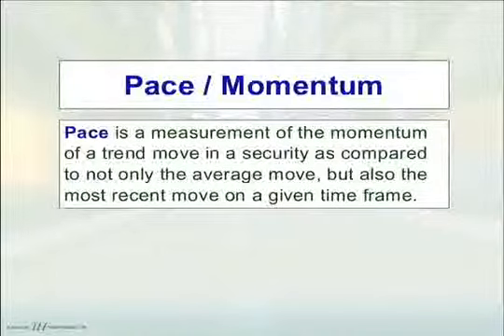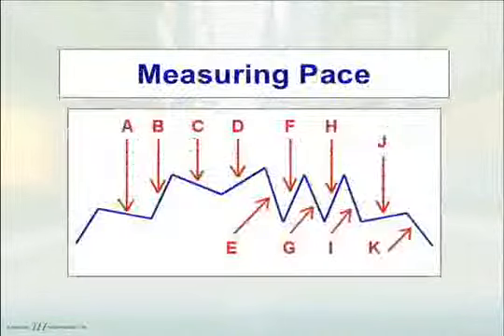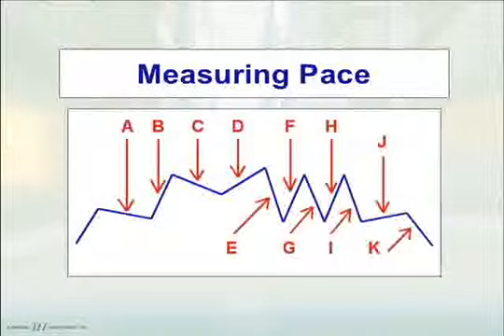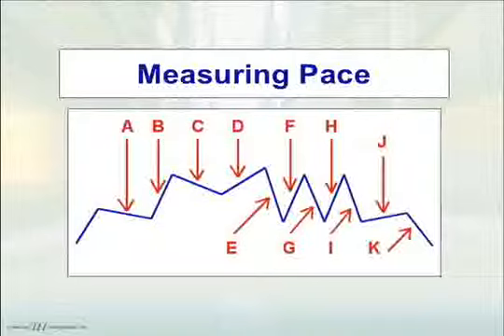Pt 1 Toni Hansen on Longer Term Strategies for Managing Currency Moves